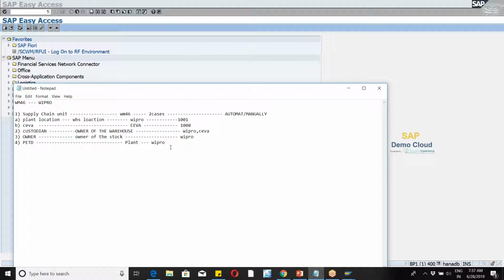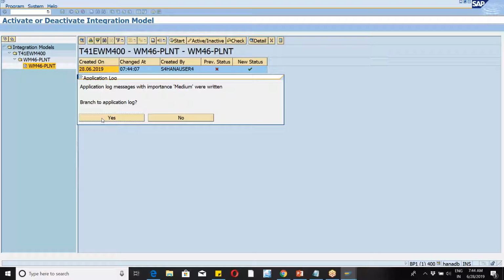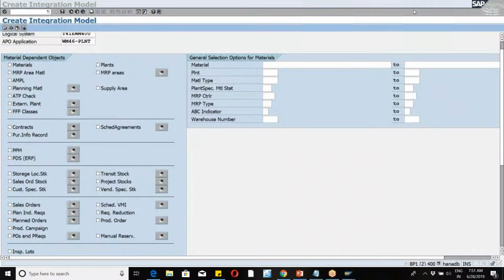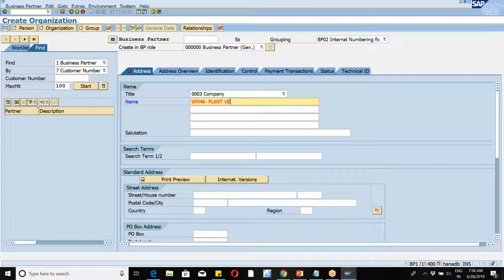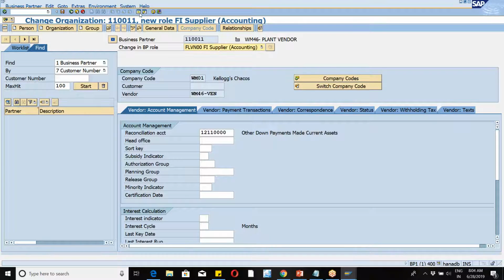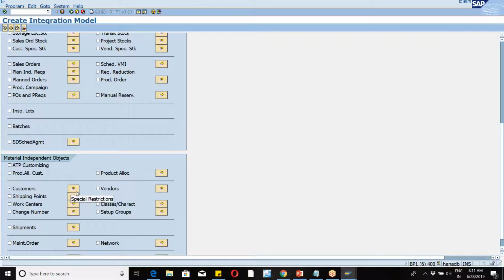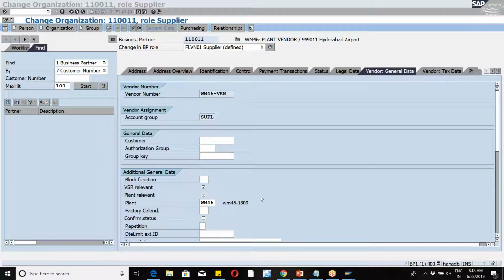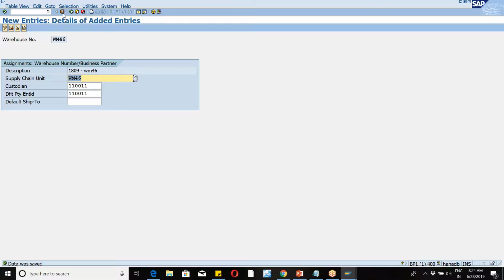EWM training on S4HANA class 4 Warehouse mapping, CIFing and BP assignment